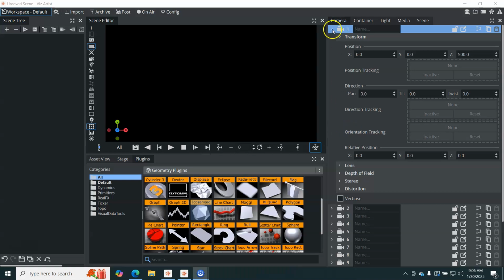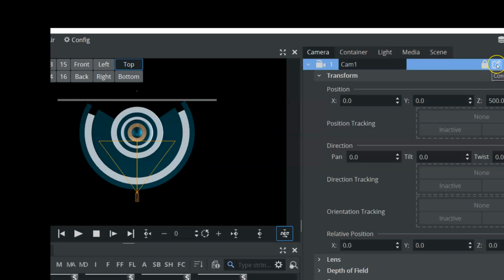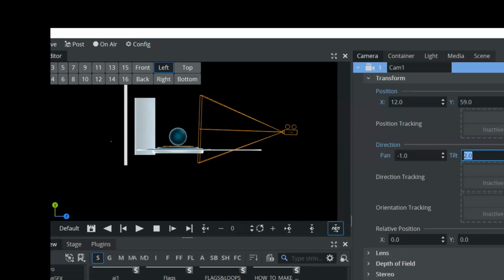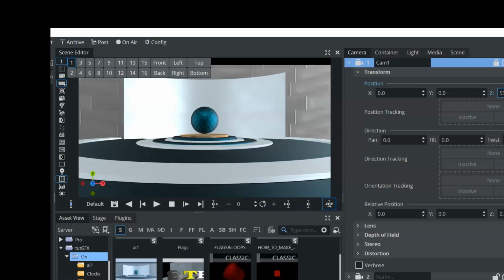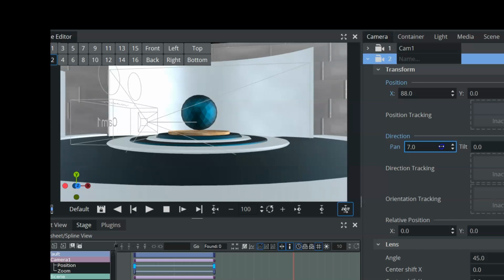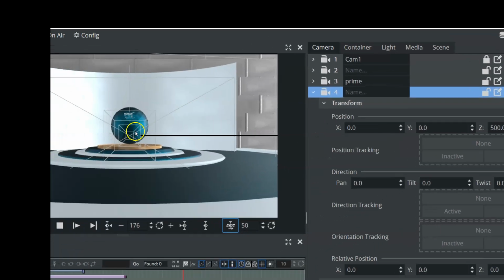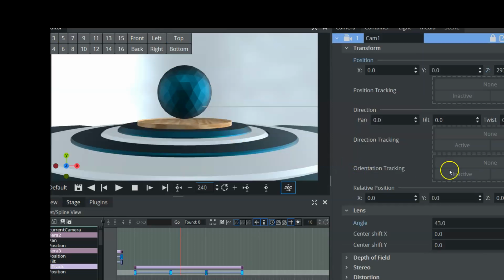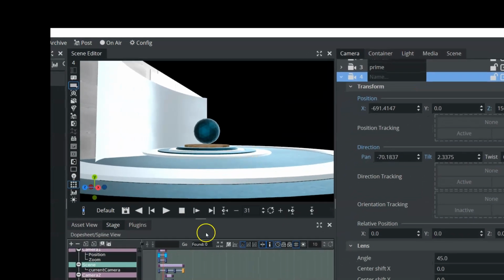Mastering Camera Angles in Vizrt 5: From Setup to Animation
This tutorial explains how to use cameras within the Vizrt 5 software. It covers basic camera controls, such as position, orientation, and lens settings, and demonstrates how to create keyframe animations for camera movement. The tutorial also shows how to utilize tracking objects to create camera movements that follow a designated path. Furthermore, it explains how to switch between different camera views within a scene and how to control the visibility of the cameras in the viewport. Finally, the tutorial illustrates how to combine these techniques to create a dynamic, multi-camera scene with smooth transitions between shots.